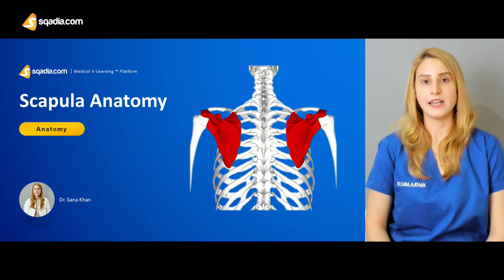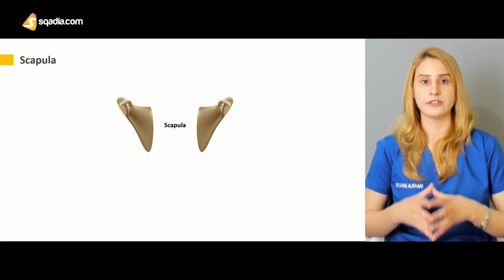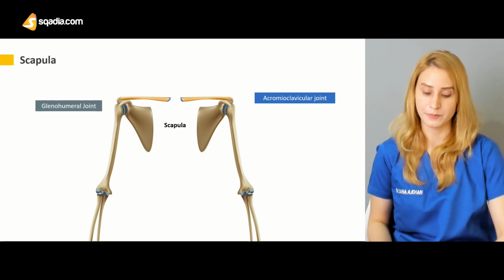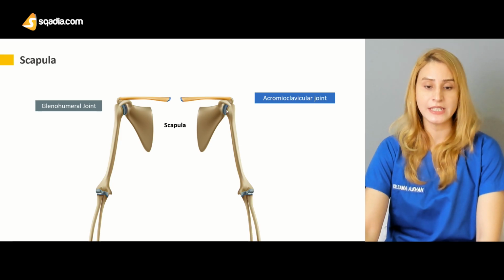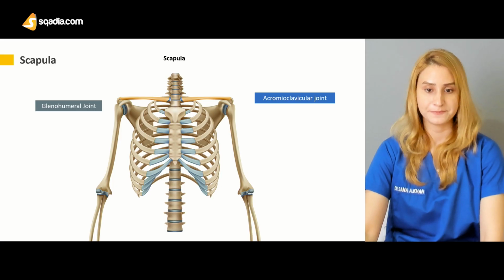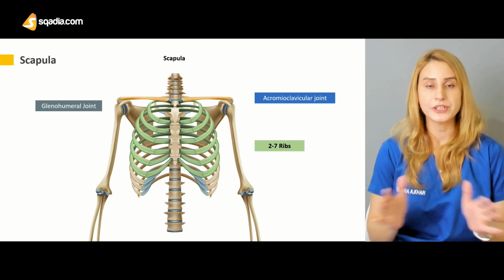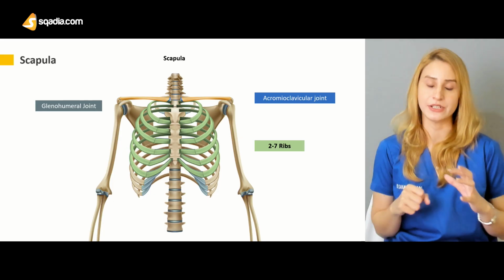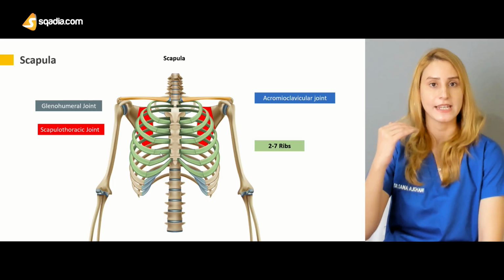Scapula Anatomy | Introduction | Upper Limb Bones | V-Learning™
In this educational video, medical students will learn about the anatomy of the scapula, including its functions, borders and angles, surfaces, muscle attachments, and clinical anatomy. This will also cover the scapular region and scapula's flat, triangular shape and its role in providing attachment sites for various muscles involved in arm and shoulder movements.

Medical Students will learn about the borders and angles of the scapula, as well as the surfaces and landmarks of the bone.

▬ 📃 Scapula ▬▬▬▬▬▬▬▬▬▬
The scapula is a flat, triangular bone situated on the posterior aspect of the ribcage, connecting the humerus to the clavicle. It plays an essential role in the shoulder girdle's stability and movement, enabling various arm and shoulder actions.

▬ 📜 Scapula Functions ▬▬▬▬▬▬▬▬▬▬
It provides a stable base for various muscles that move the shoulder and arm and allows for a wide range of motion due to its articulations with the humerus and clavicle. It also protects the underlying thoracic organs.

▬ 📃 Scapula Borders and Angles ▬▬▬▬▬▬▬▬▬▬
👉 Medial (Vertebral) Border
This is the longest border of the scapula and runs parallel to the spine. It begins at the superior angle of the scapula and ends at the inferior angle. The medial border provides attachment for several muscles including the rhomboids and serratus anterior, which play a role in stabilizing the scapula during movement of the arm.

👉 Lateral (Axillary) Border
This is the shortest border of the scapula and runs from the superior angle to the inferior angle. It forms the axillary border of the scapula and provides attachment for several muscles including the teres major and latissimus dorsi, which play a role in the movement of the arm.

👉 Superior Border
This border runs from the superior angle to the coracoid process, which is a projection on the anterior surface of the scapula. The superior border separates the posterior and superior surfaces of the scapula and provides attachment for several muscles including the levator scapulae and trapezius, which play a role in elevation and rotation of the scapula.

👉 Superior Angle
This angle is formed by the junction of the medial and superior borders. It is located at the superior and medial corner of the scapula and provides attachment for the upper fibers of the trapezius muscle, which play a role in the elevation and rotation of the scapula.

👉 Inferior Angle
This angle is formed by the junction of the medial and lateral borders. It is located at the inferior and medial corner of the scapula and provides attachment for the teres major and teres minor muscles, which play a role in the movement of the arm.

👉 Lateral Angle (or glenoid angle)
This angle is formed by the junction of the superior and lateral borders. It contains the glenoid cavity, which is a shallow depression on the lateral surface of the scapula that articulates with the head of the humerus to form the glenohumeral joint. The glenohumeral joint is the main joint of the shoulder and provides a wide range of movement to the arm.

▬ 📜 Scapula Surfaces ▬▬▬▬▬▬▬▬▬▬
👉 Costal (anterior) surface
The side facing the ribs, is concave in shape, allowing for the attachment of the subscapularis muscle.

👉 Dorsal (posterior) surface
Divided into two regions, the supraspinous and infraspinous fossae, by the spine of the scapula.